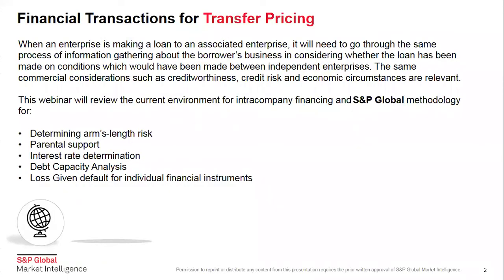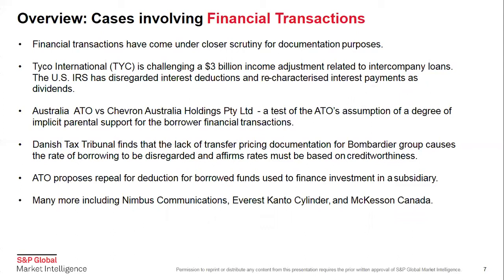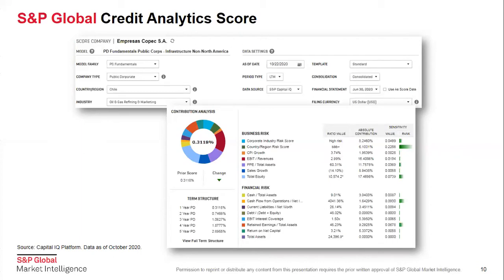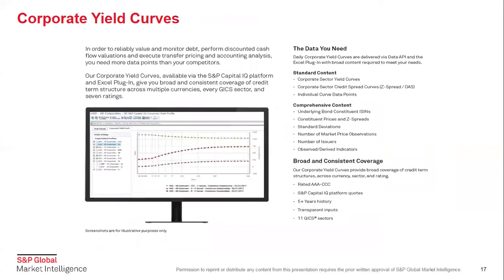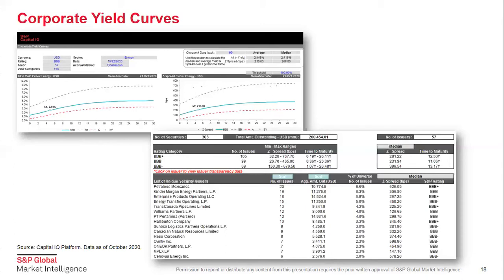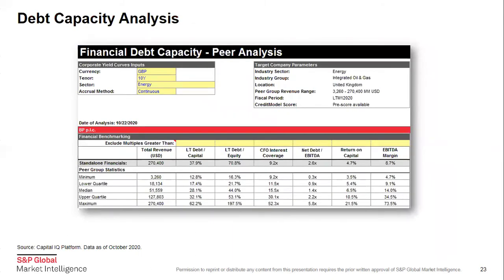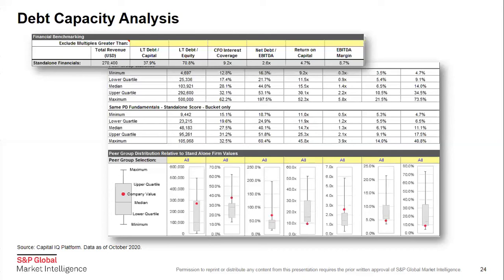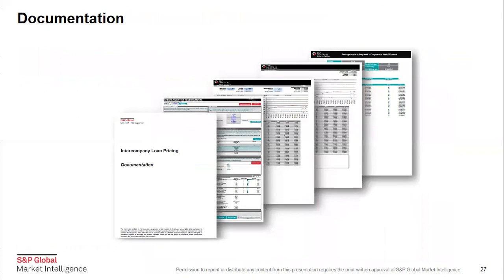PPI- Webinar with S&P Global